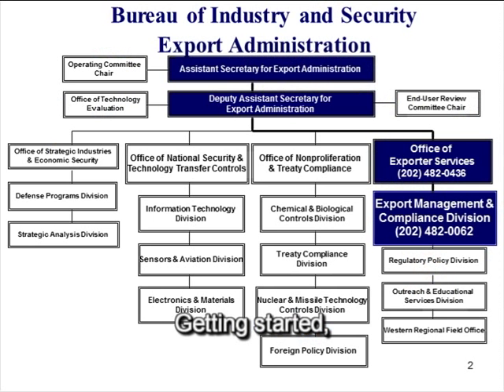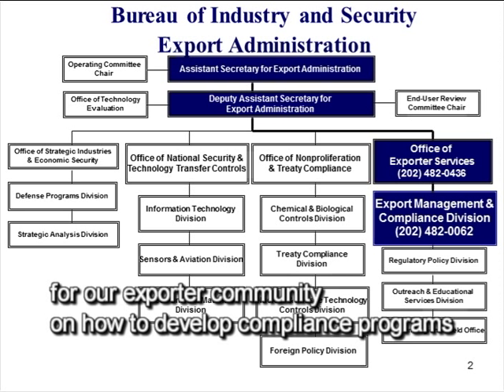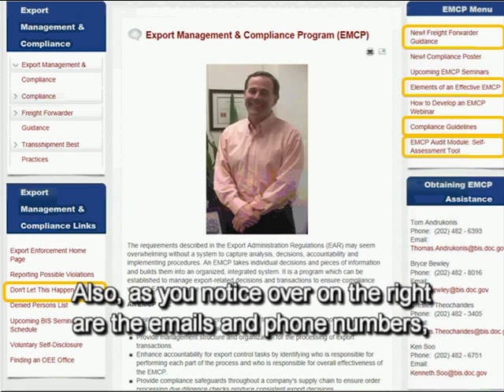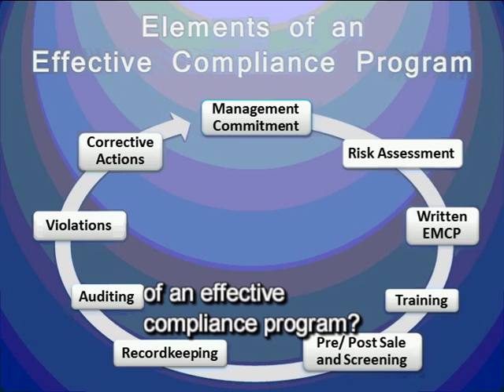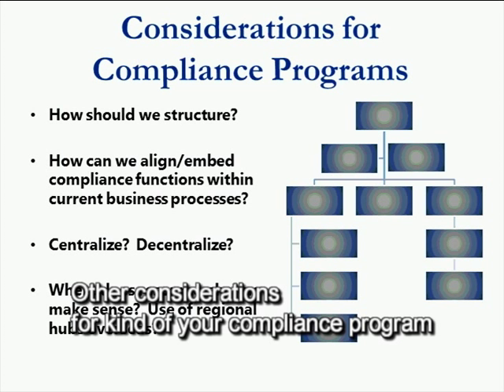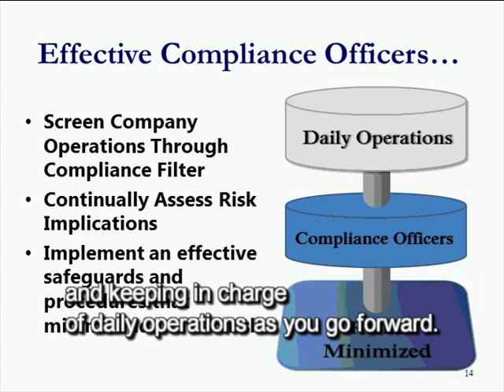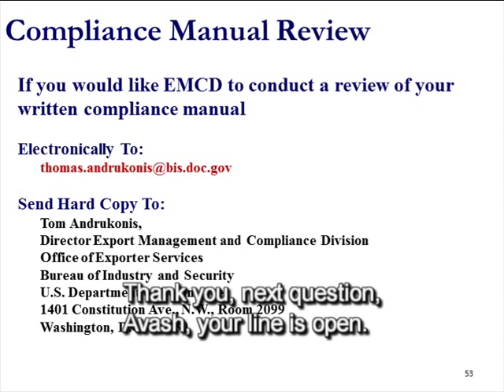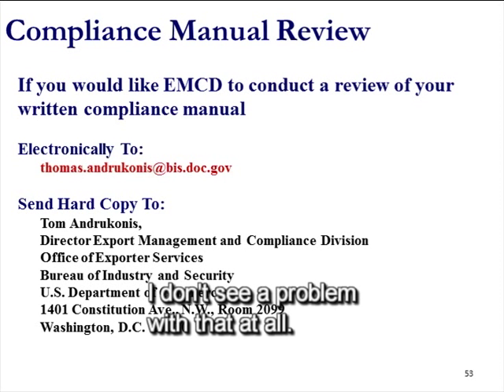How to Create an Export Compliance Program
In this webinar, you will learn how to create an effective compliance program, the benefits of implementing a compliance program in your company, the core elements all effective compliance programs should include, and advice for how to get started developing and implementing an effective compliance program.